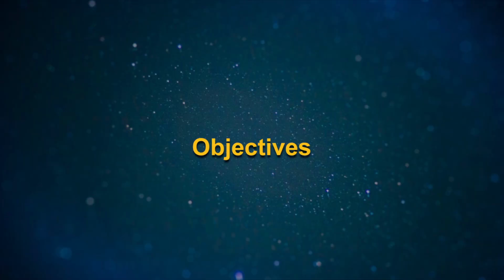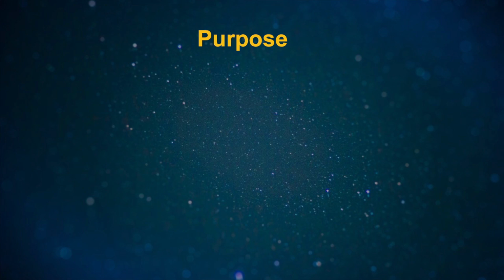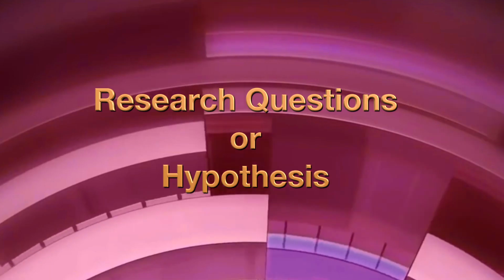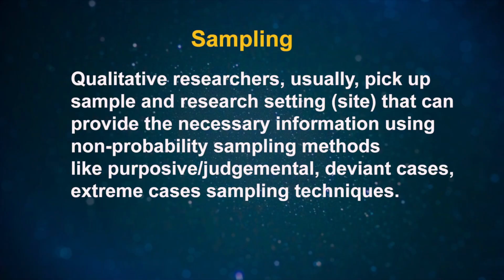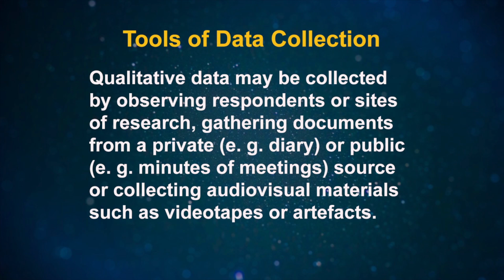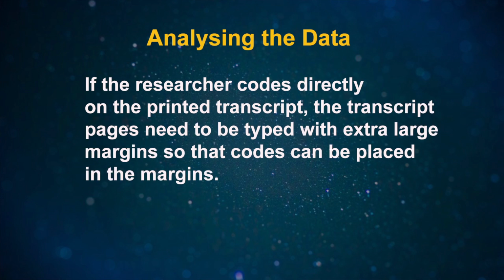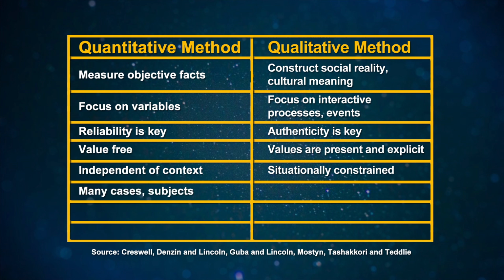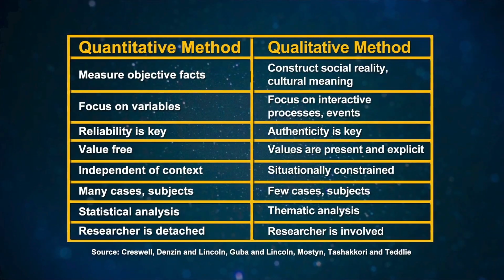Quantitative Method Versus Qualitative Method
Quantitative method is based on positivistic philosophy, whereas, qualitative method follows interpretivism. Quantitative research which is based on hypothetico–deductive logic begins with hypotheses derived from theories. Qualitative method on the other hand follows ‘inductive reasoning’.
Main purpose of qualitative method research is to describe social phenomena; individuals and events in natural setting. The primary purpose of quantitative research method on the other hand is to describe individuals and events in natural setting.